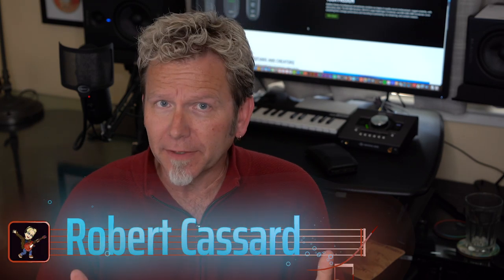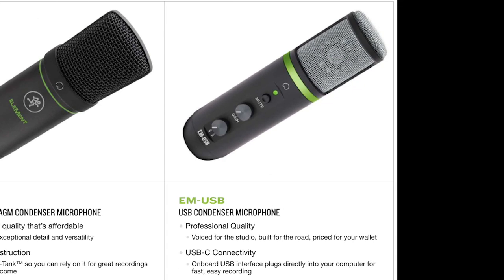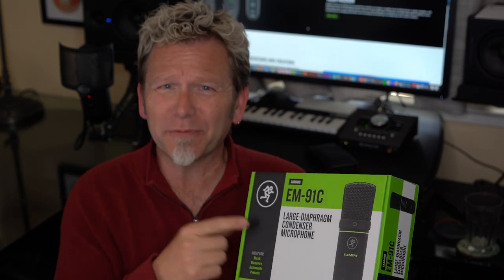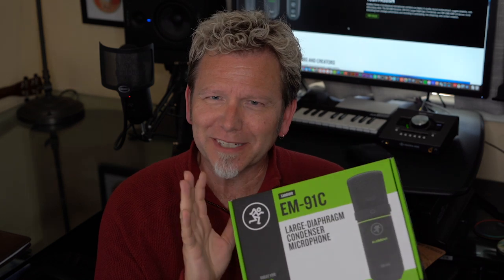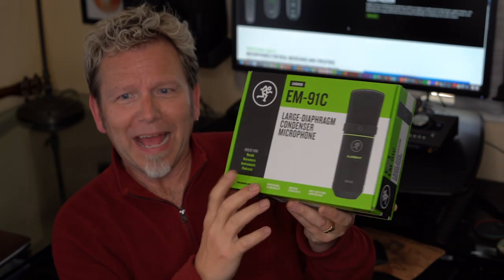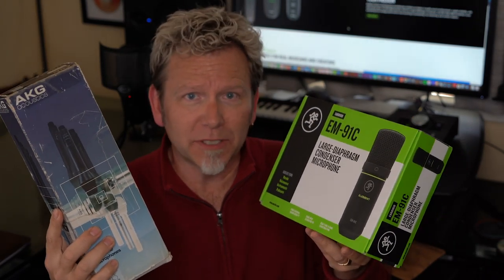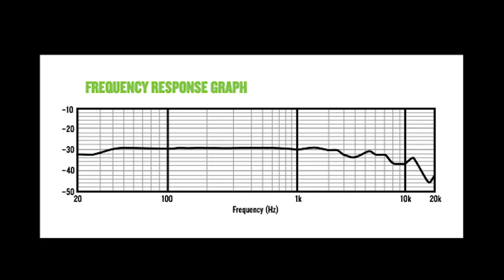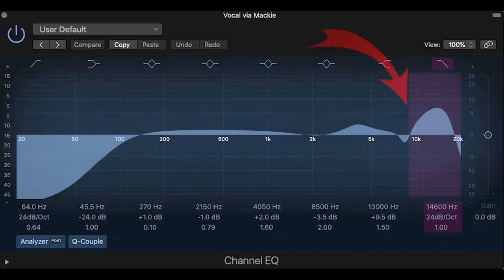$80 MACKIE EM-91C vs. $1000+ AKG-C414 - Large-Diaphragm CONDENSER MIC SHOOTOUT - Guitar Discoveries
Mackie makes great gear at remarkably low prices. But can the new budget-priced Mackie EM-91C Large-Diaphragm Condenser Mic even compare to a classic high-end AKG C-414?

Robert Cassard plays his 1964 Gibson J-50 and sings lead vocals a relaxed cover of James Taylor's "Secret o' Life" to demonstrate the differences.

What do you hear? Is the AKG worth 10 times the price of the Mackie?